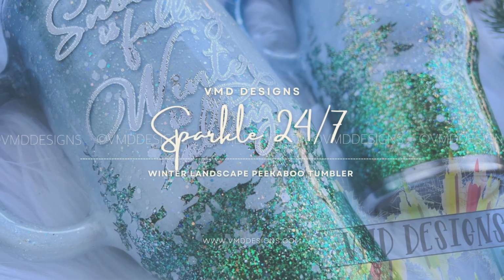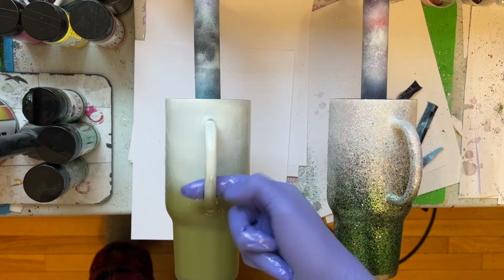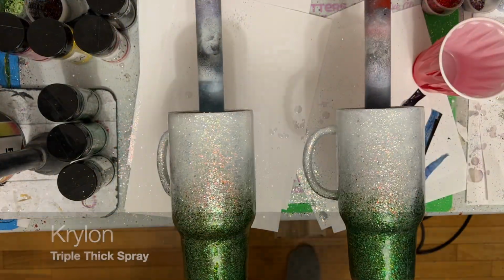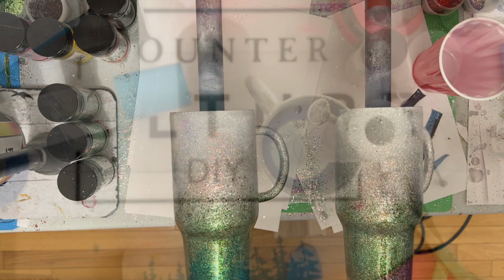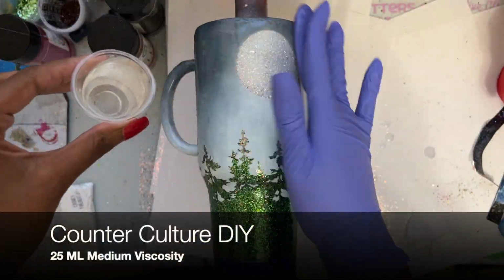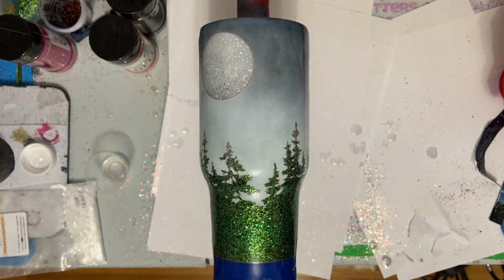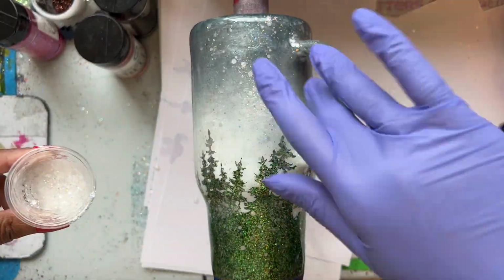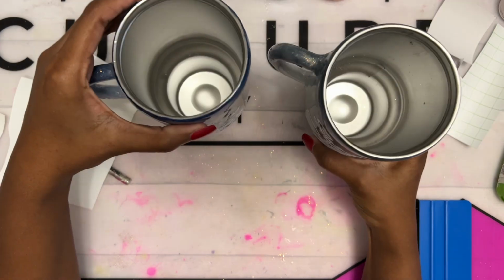WINTER LANDSCAPE PEEKABOO TUMBLER: Create a winter landscape designs using epoxy, glitter, and micas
For this tutorial, we will be creating a wintry landscape tumbler design using epoxy, glitter, and mica powders.

Glitters and Epoxy used:
Fast Set

Tumblers:
24oz Travel Mug

Chunky Parabatai

Magic Peacock Glitters - Silver
White Russian Alcohol Ink

Forest
Hunter
Pinch Proof
Snow Fall
Glitzy
Bridezilla
Sea Glass

4- Cup Turner

Other Materials Used:
Stencil Vinyl
Silver Textured Vinyl
White Vinyl
Sanding Block Set